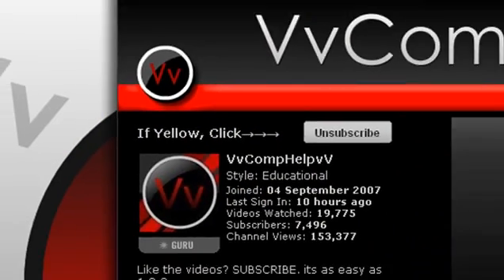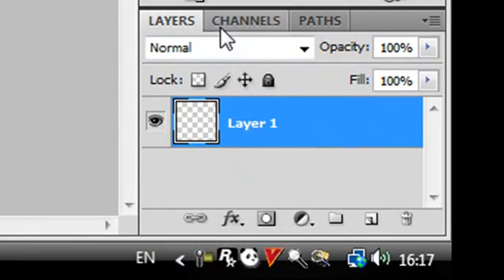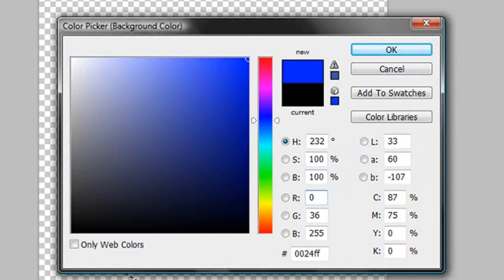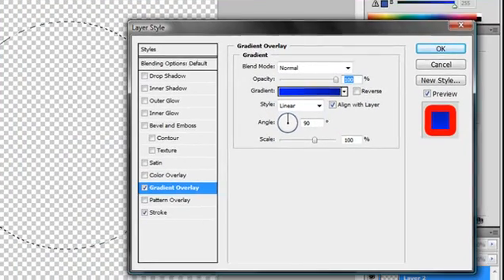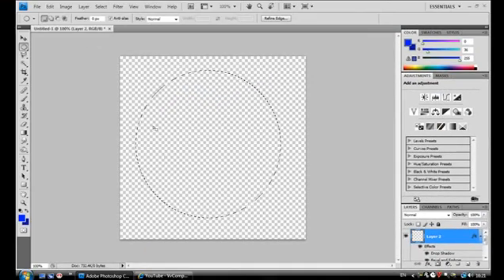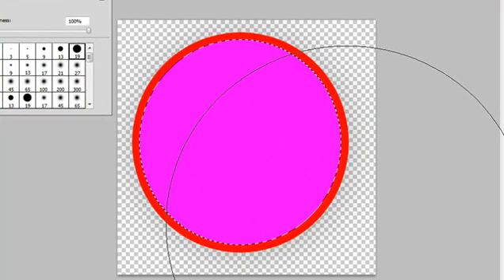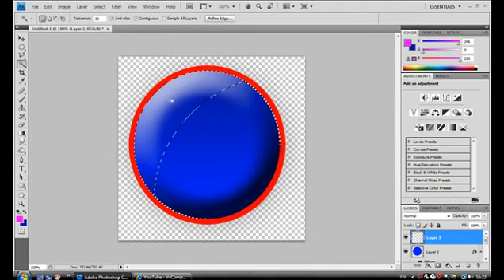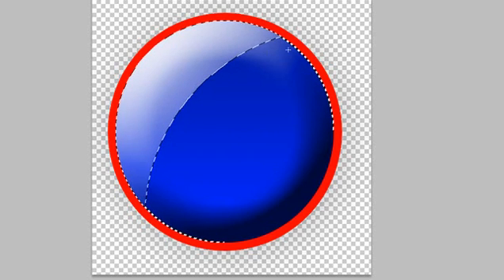How to Make a HD Logo in Photoshop